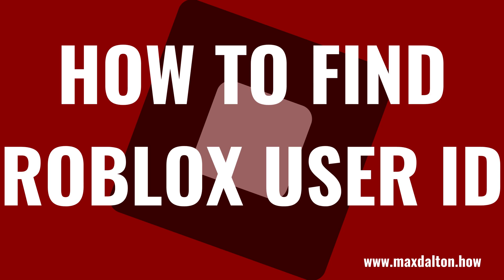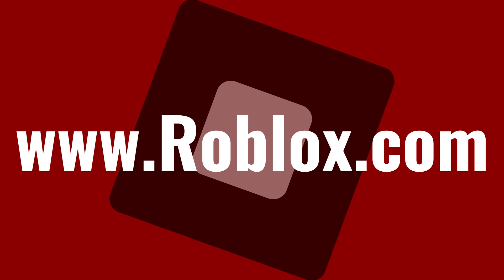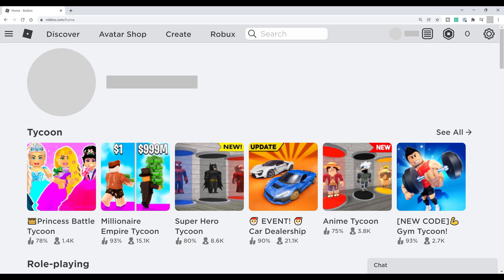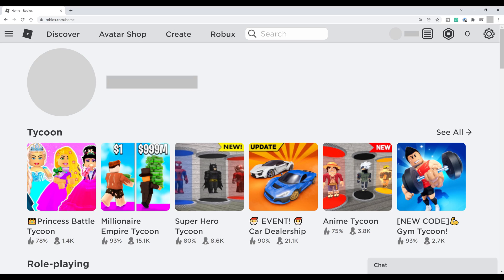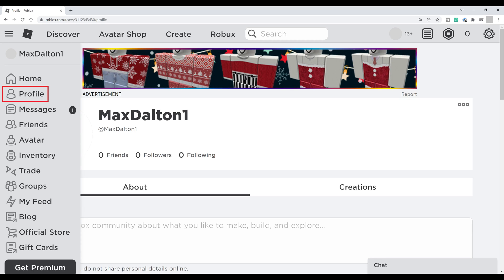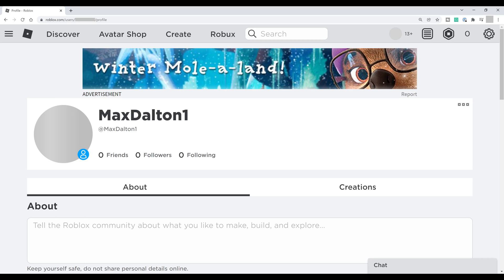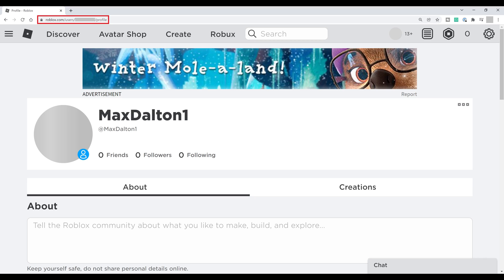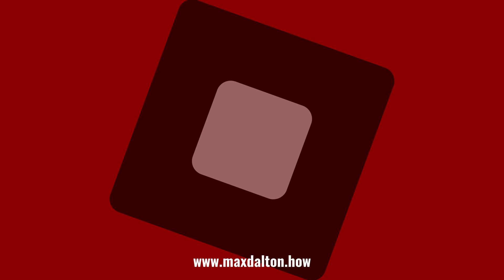How to Find Roblox User ID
In this video I'll show you how to find your Roblox User ID.

Timestamps:
Introduction: 0:00
Steps to Find Roblox User ID: 0:42
Conclusion: 1:23

Video Transcript:
Your Roblox User ID is a string of numbers tied to your Roblox account that isn't presented to other users and cannot be changed. This number is important for developers, as all of a player's data gets tied back to this field. It's important to note that the Roblox User ID and your Roblox username are different, as your Roblox username is the name other users will see for your account and can be changed. If you need to change your Roblox username I'll link to my video in the description and pinned comment that will show you how to do that.

Now let's walk through the steps to find your Roblox User ID.

Step 1. and then log in to your Roblox account if you're not logged in already. You'll land on your Roblox home screen.

Step 2. Click the "Menu" icon featuring three horizontal lines to open a menu, and then click "Profile" in that menu. Your Roblox profile screen is displayed.

Step 3. Find your URL address bar. Within the URL that's displayed you'll see a number between Users and Profile. This number is your Roblox User ID.